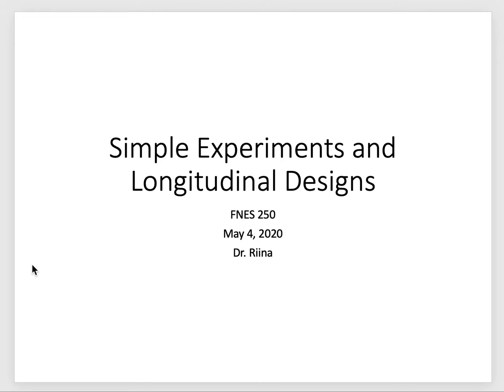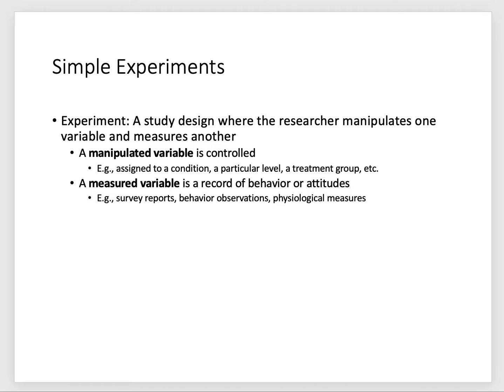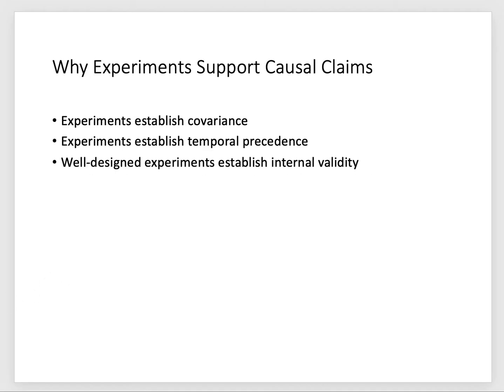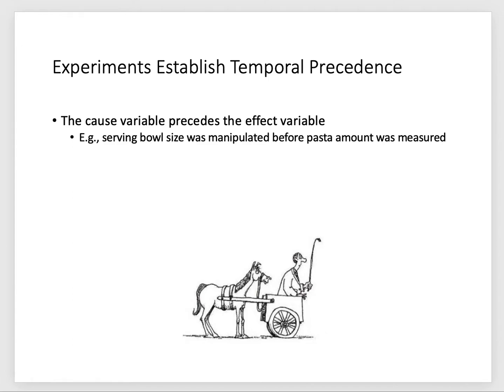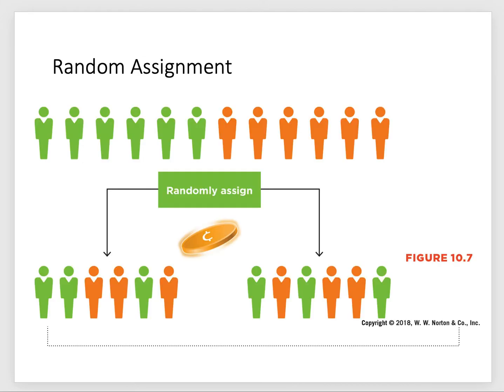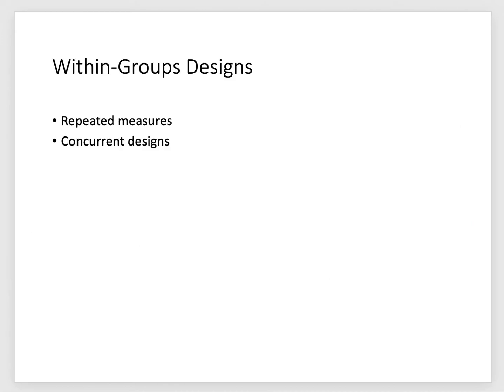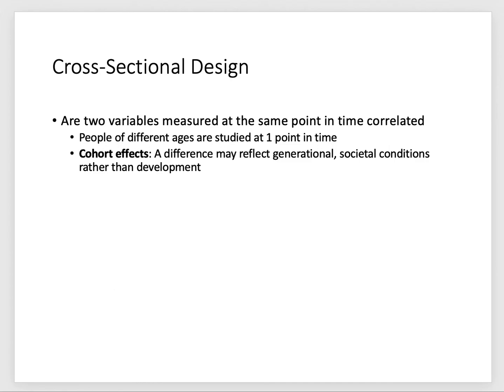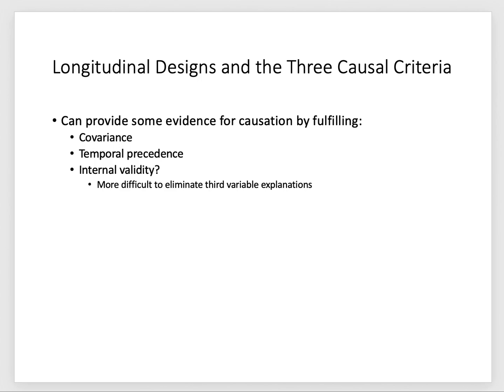FNES 250 Narrated Slides - Experimental and Longitudinal Designs